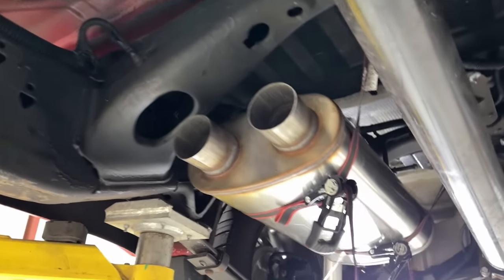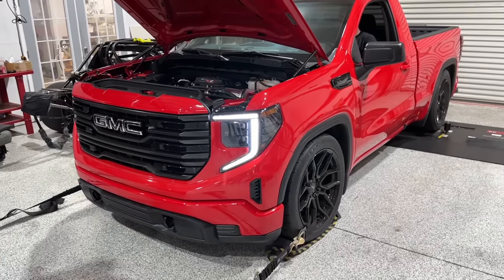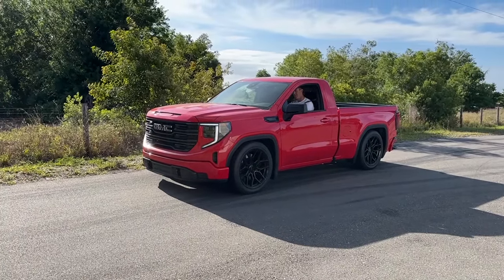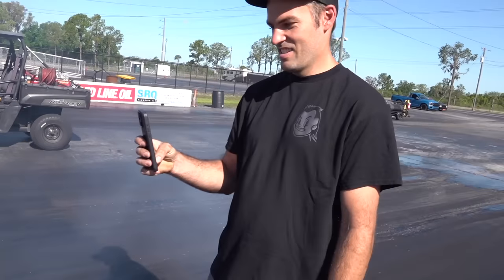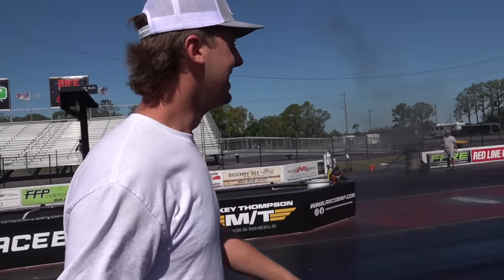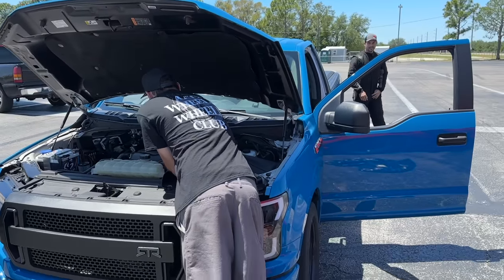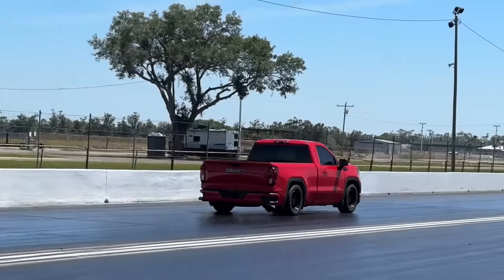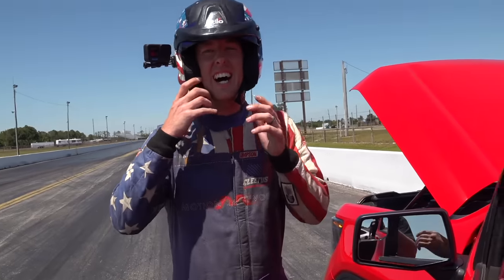Our Supercharged 427 GMC Is Done and It's INSANE!!!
To access the discount, click on the shopping button in the bottom corner of this video or in this description to see our latest product drop(s). From there, you can click on the product(s) to shop and will be taken directly to our website where the discount will be applied at checkout for the new product(s). For YouTube Shopping users only.

We finally got around to taking our Supercharged GMC over to the drag strip and after a shaky start, we got it ripping! Sadly we did blow an engine today, but luckily it wan't on the red truck!

- Every $5 spent = 1 Entry to the truck giveaway and $15,000 cash! Also, if you're not interested in merch, and if you purchase a subscription, the same "every $5 spent = 1 entry" rule applies! Ends 4/19/2024 at 11:59 PM ET. We're so pumped to be giving away this insanely nice supercharged GMC. It's going to be a fun build!